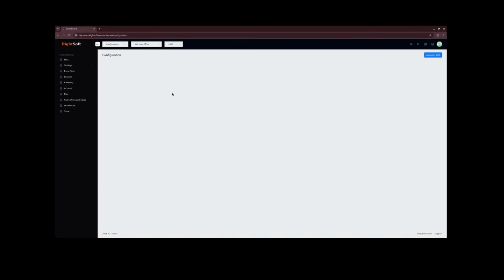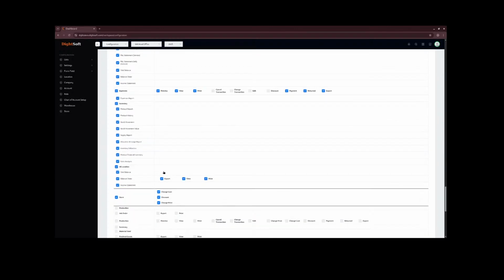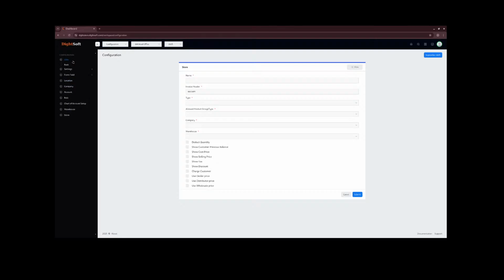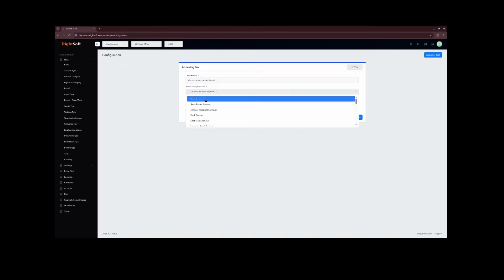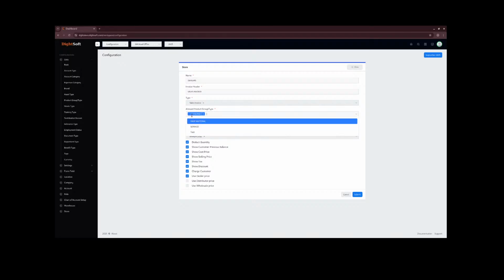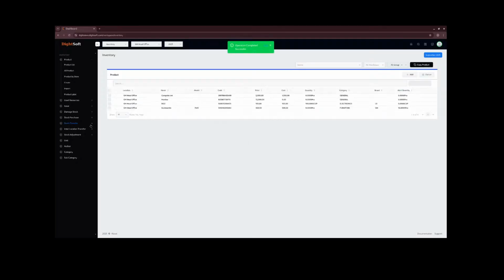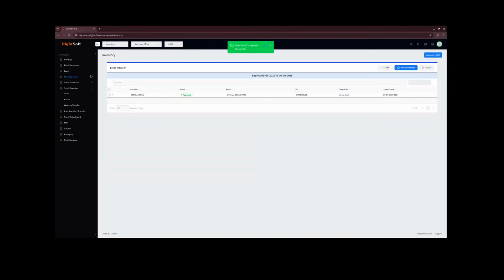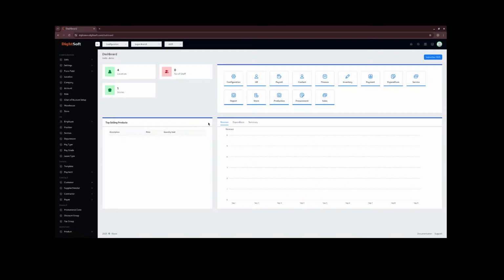Dightsoft Live Stream